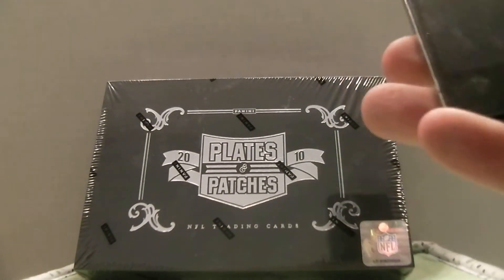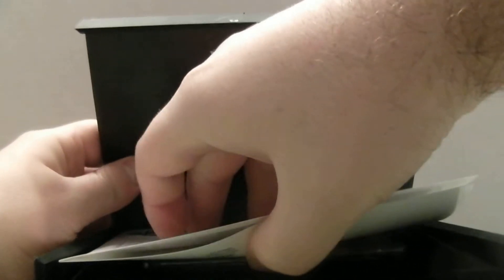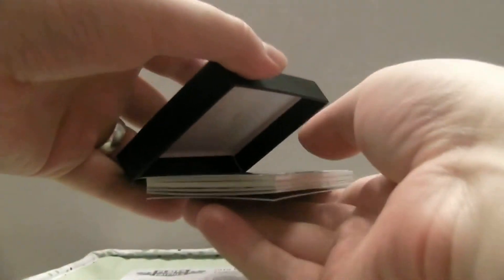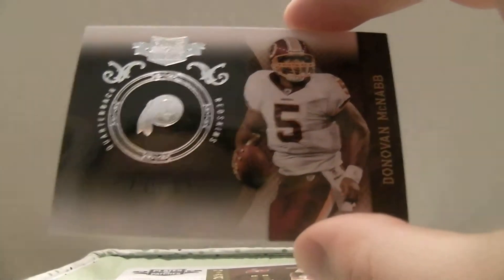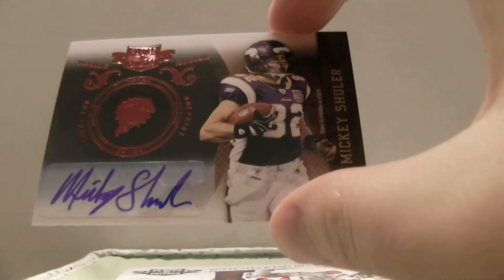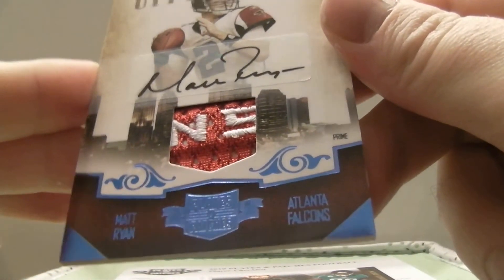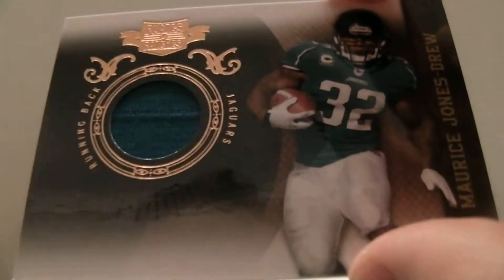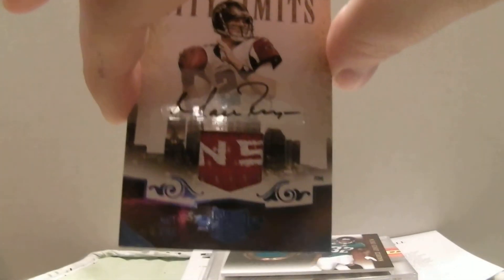2010Plate And Patches#32 1/1 Inside!!